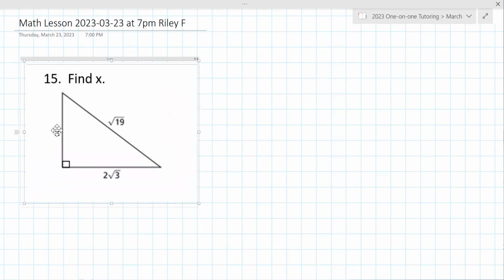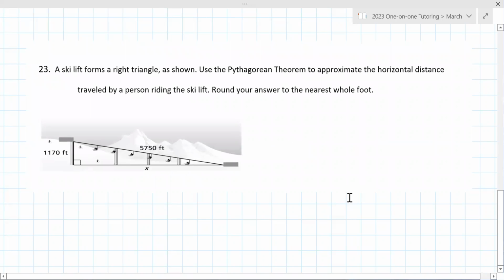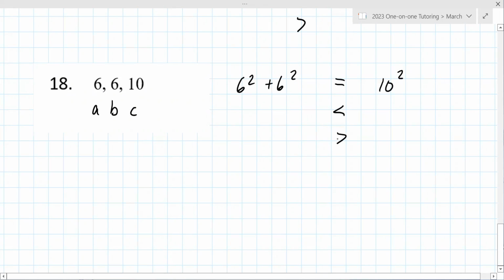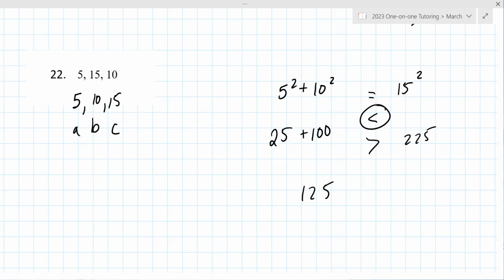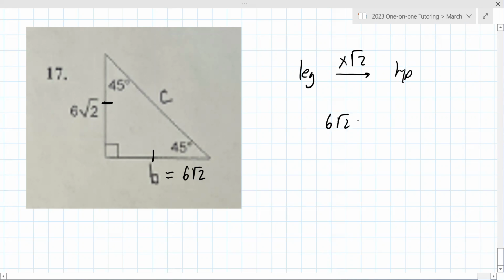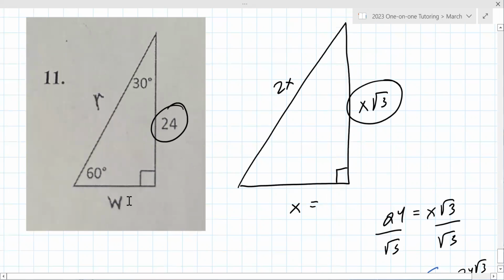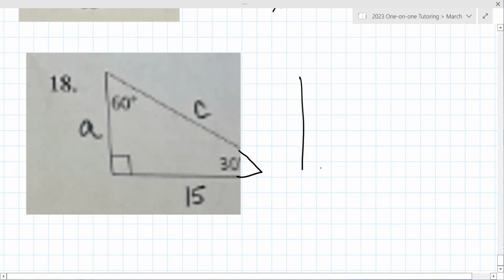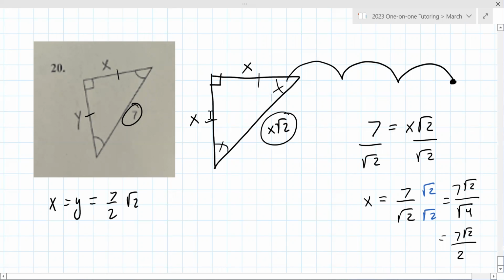High School Geometry Lesson [2023-03-23 at 7pm MST Riley F]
This lesson covered topics in Geometry including solving right triangles and special right triangles.